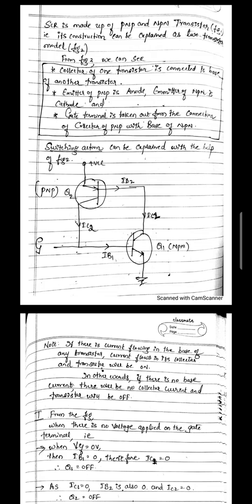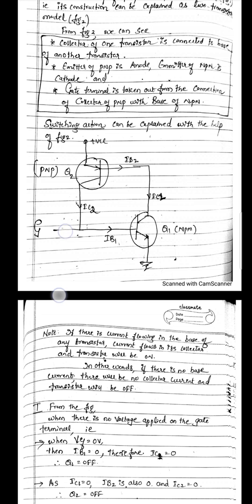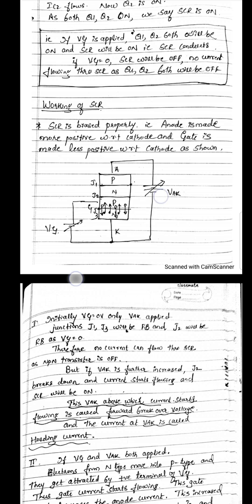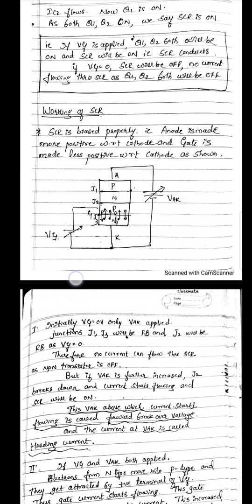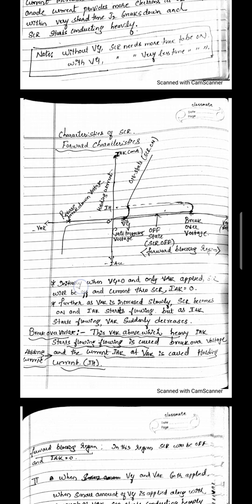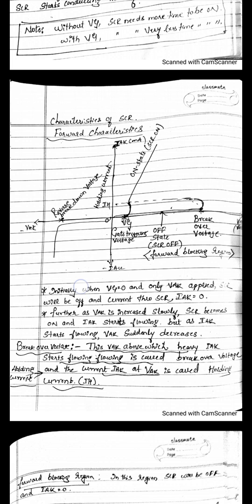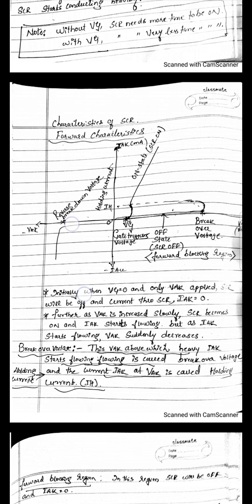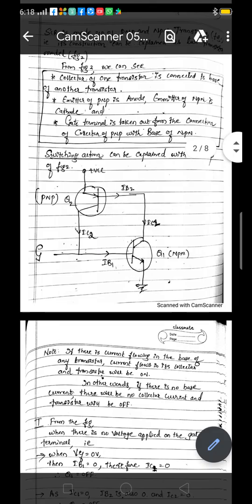avc SCR char